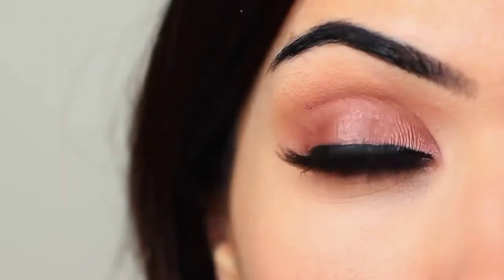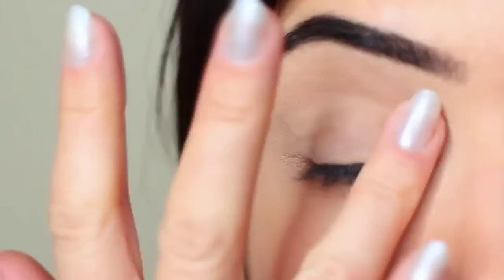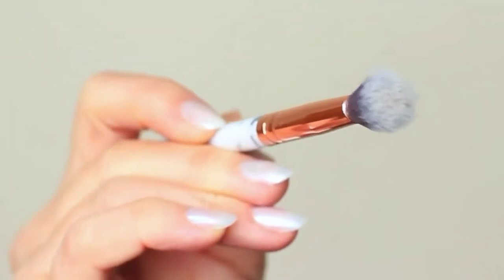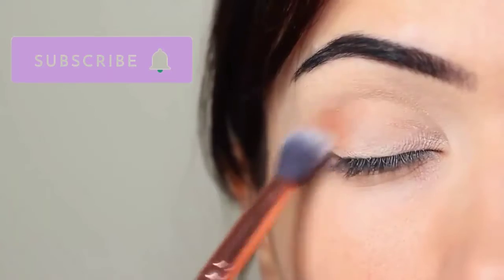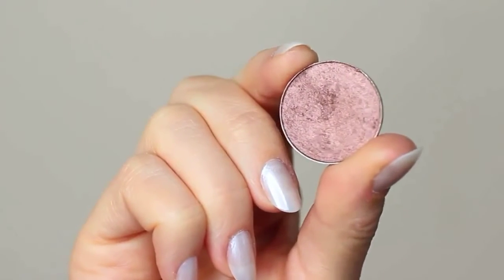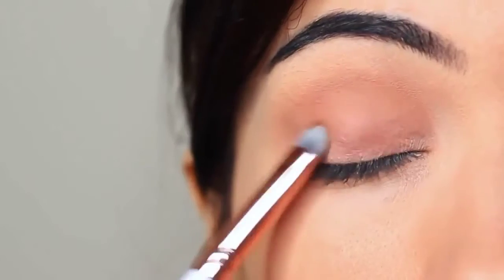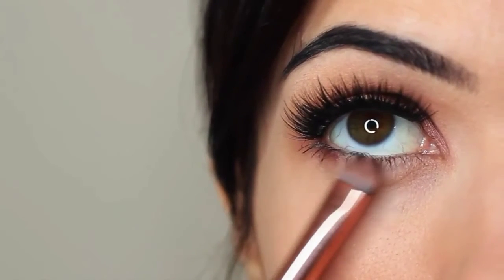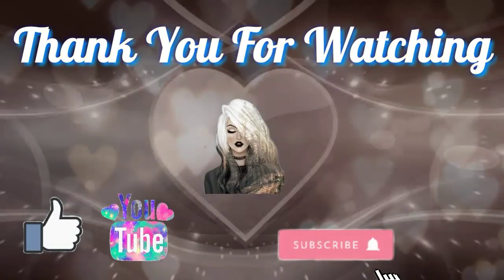Simple Eye Make Up For Beginners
Make Up Tutorial For Beginners
Make Up Tutorial Simple Eye Shadow
Make Up Tutorial For Student
Simple Eye Shadow For Beginners
Simple Eye Shadow For Everyday Looks